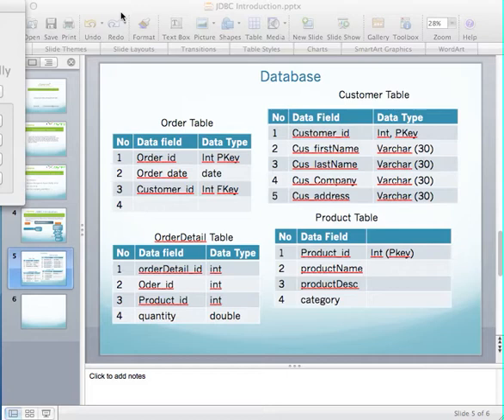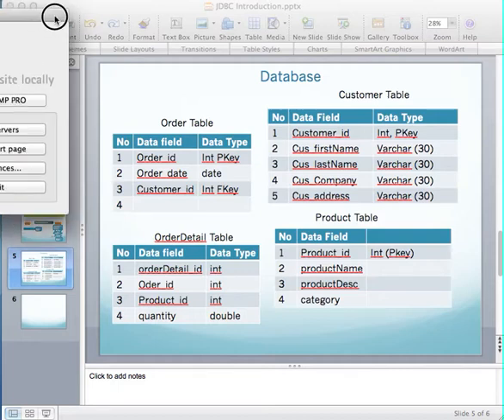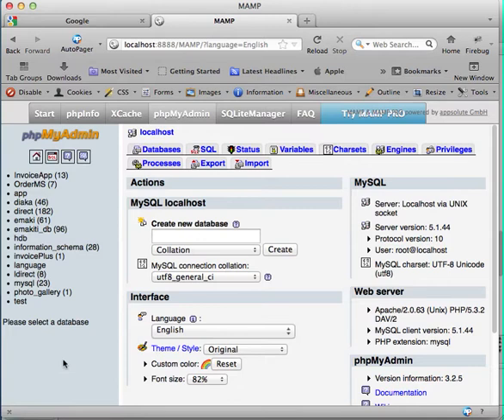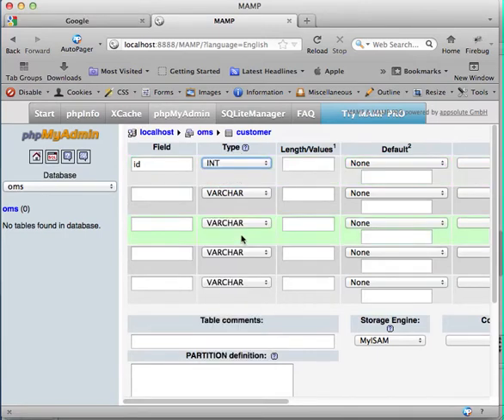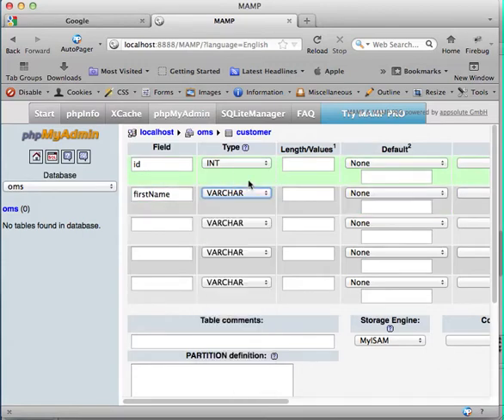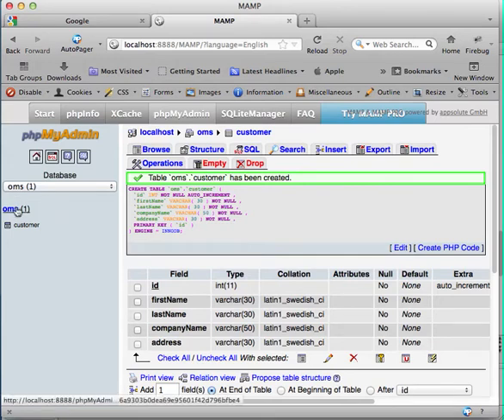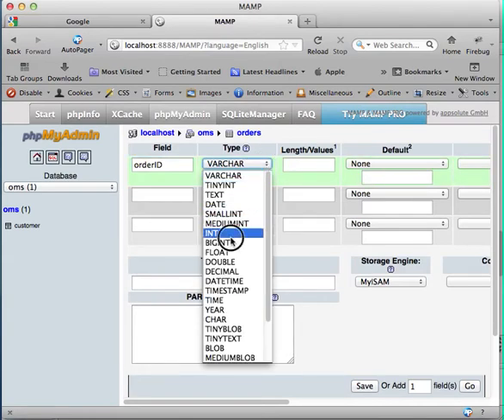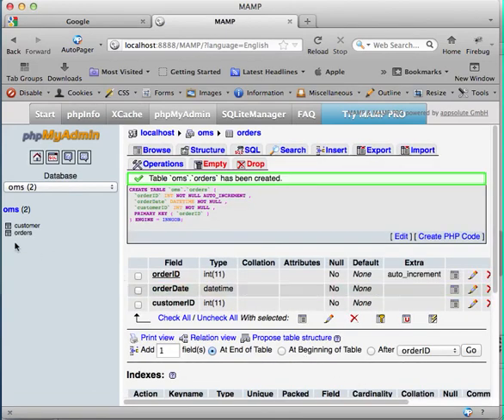JDBC Tutorial 03 Setting up the database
Setting up the database for the JDBC application